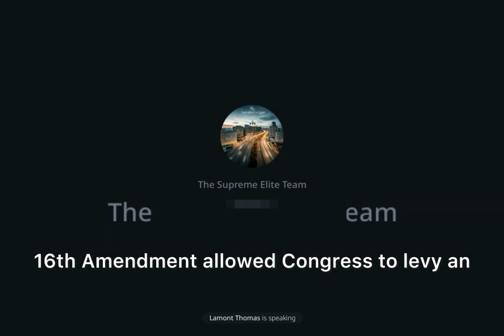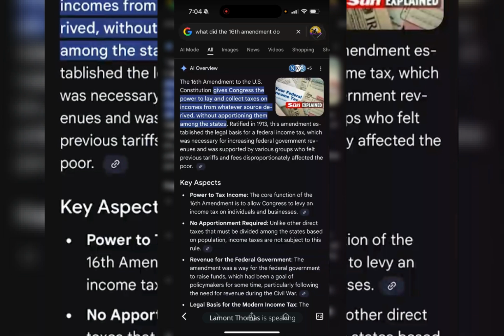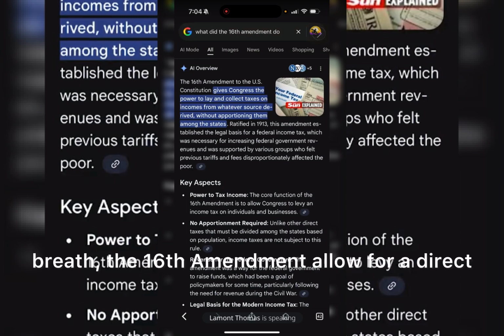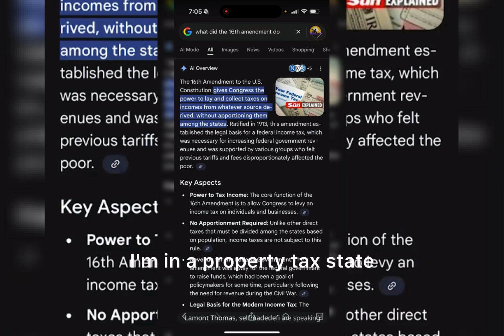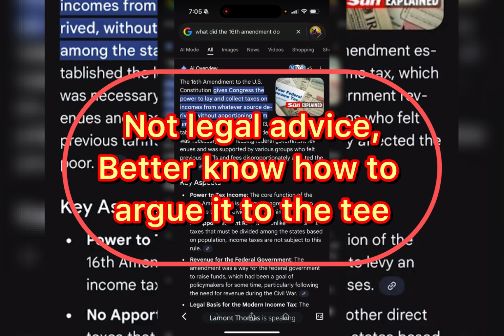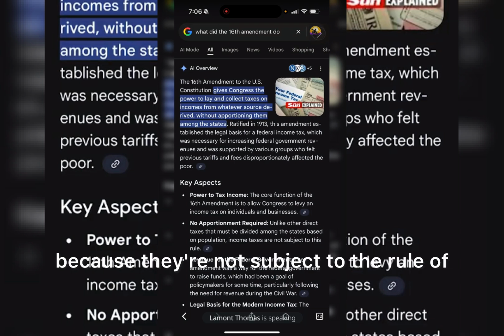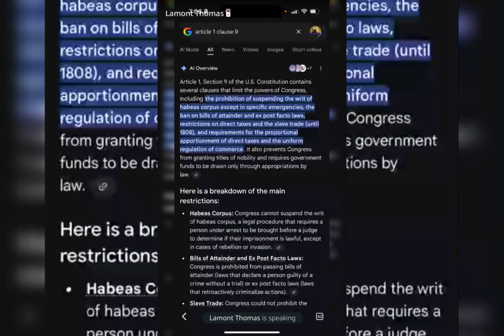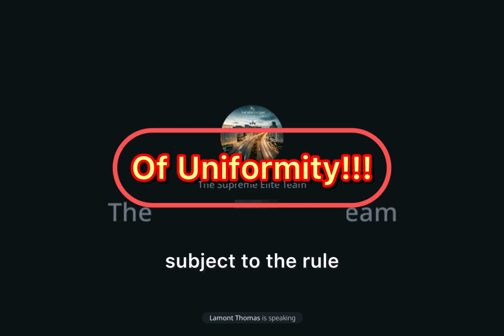‼️🚨🔔New WEBINAR✴️ The Income Tax and its Constitutional Limits:🚨‼️‼️Do You Have To Pay Them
The 16th Amendment authorized the direct taxation of income without the need for apportionment. This amendment has been the center of topic for over 100 years. However, key aspects of the 16th Amendment never changed and still stands as law today!

This upcoming webinar will break down the history of the income tax laws and whether the 16th Amendment changed the constitutional classification of income taxes. Many people have tried to argue the constitutionality of the 16th Amendment and whether U.S. citizens had the legal requirement to file and pay income taxes.

This webinar will explain exactly what Congress’ interpretation of the 16th Amendment is and why the IRS has remained silent on key aspects of the Amendment. You will learn exactly what occupations fall under the categories of “income” that is subject to the jurisdiction of the U.S. Government and what income falls outside that scope.

You will see how the IRS made administrative changes to forms 1040 to give the allure that income taxes apply to every single occupation-and how that administrative change to their form [1040] did not change the constitutional category of the Amendment.

You will learn that in order to be successful with your position that your income falls outside the scope of the constitutional category of income taxes, you must show your understanding of the historic tax laws. In this webinar you will be fully equipped! And as always, The New Culture Empire will show success of what they will be teaching in the webinar:

Webinar begins on 9/30/2025, and will run through 10/1/2025.

**Early bird specials: General admissions (2 day event): $250

**Admission and mock form 1040 with “statement of Explanation”: $500

**Early Bird specials ends 9/28/2025 at 12:00am est.

***General Admissions: Webinar: $350

***General Admissions & Mock 1040 and Statement: $700

Payment plans are available at the sole discretion of The New Culture Empire.

Slots limited to 20 attendees